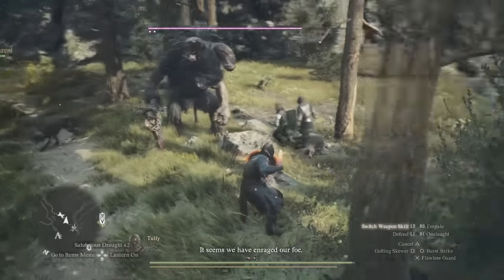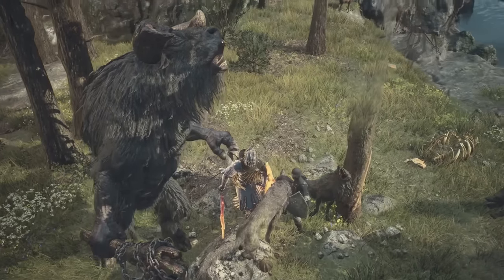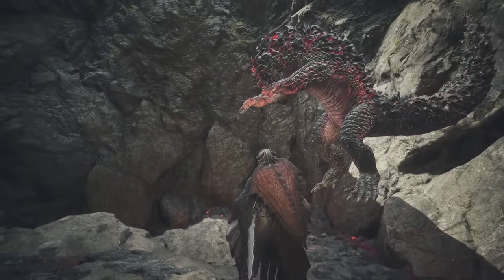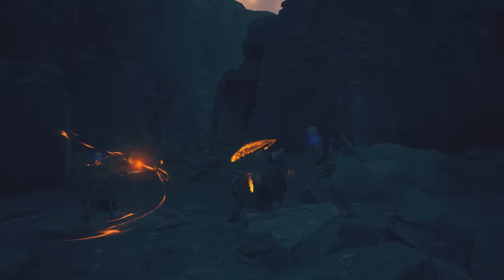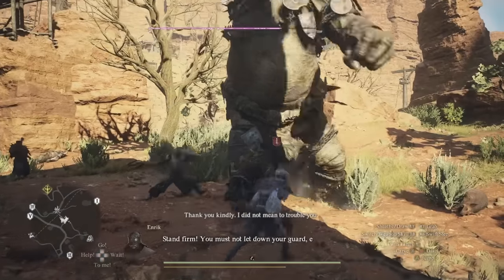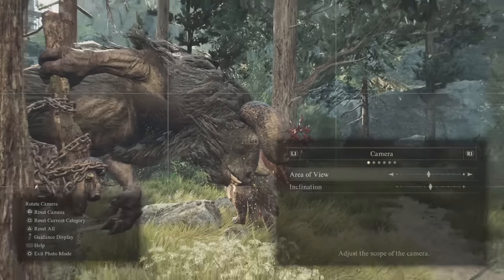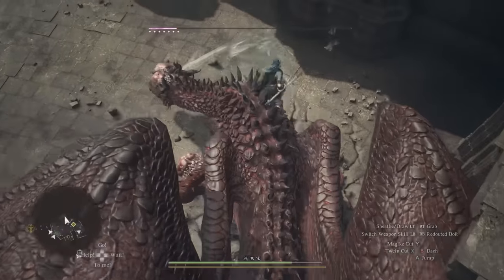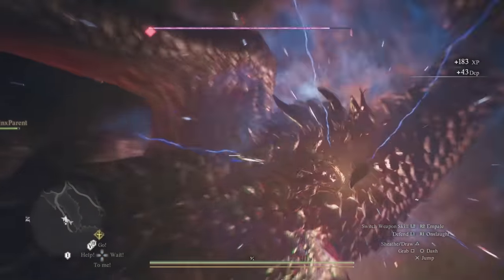Dragon's Dogma 2 - Don't Miss the 17 Bosses & ALL 54 Enemies in Game - Secrets & Hidden Enemy Guide!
Dragons Dogma 2 has way more enemies to fight than you think! Enjoy!

Monster Hunter is on pause as head into Dragons Dogma 2 with Dragon's Dogma 2 gameplay release date confirmed March 2024 Dragons Dogma 2 new trailer Dragons Dogma 2 all class classes vocation vocations skills new pawn pawns story Dragon's Dogma 2 first impressions new boss monster Dragon's Dogma 2 character creator tool demo Dragon's Dogma 2 everything all we know Dragon's Dogma 2 thief mage fighter archer mystic spearhand trickster warfarer sorcerer warrior magick archer all skills gameplay guide Dragon's Dogma 2 all enemies enemy boss location endgame hidden Dragons Dogma 2 sphinx medusa armoured cyclops gorechimera goreminotaur grim ogre purple golem garm skeleton lord feel lord dullahan lesser dragon location material farm guide enemy variety all enemies enemy in game unmoored world boss!